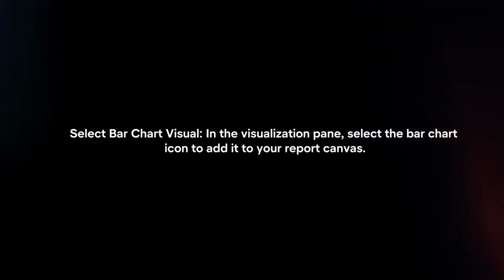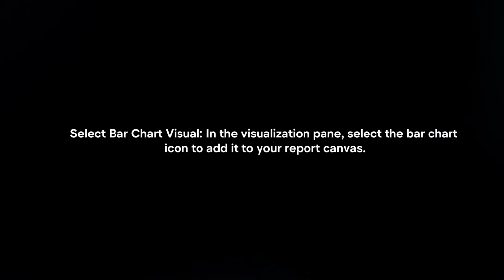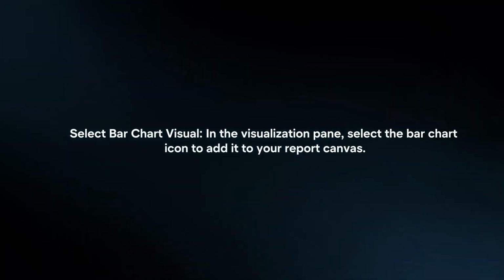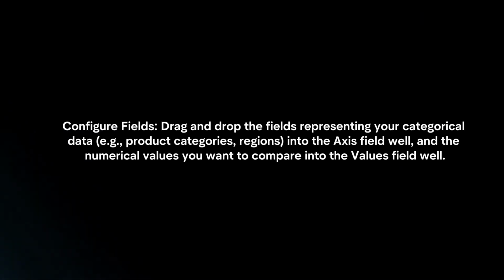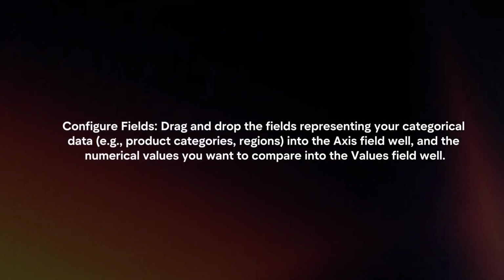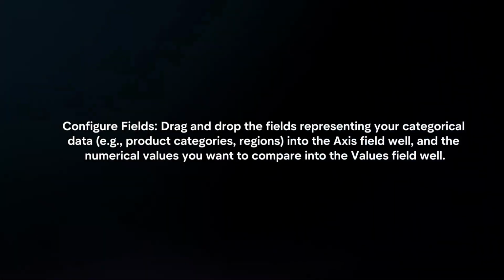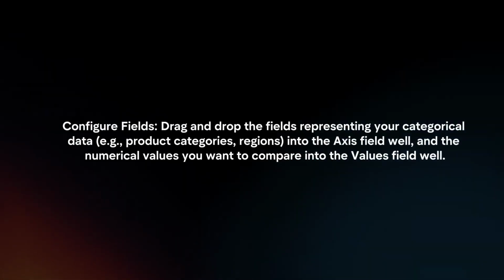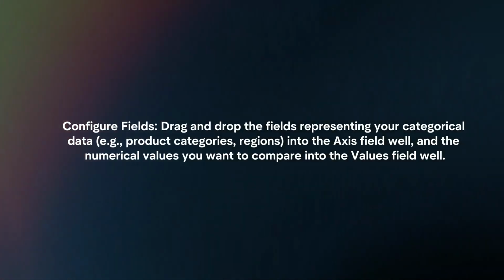How To Create Bar Charts In Power BI? (2024)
In this video I will explain How You Can Create Bar Charts In Power BI In 2024.